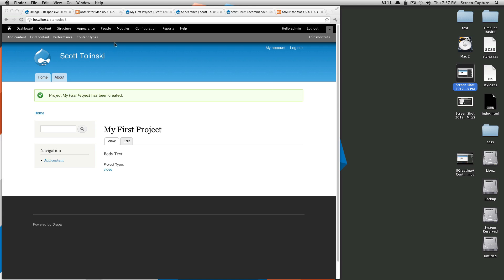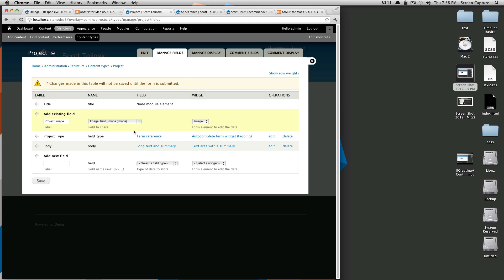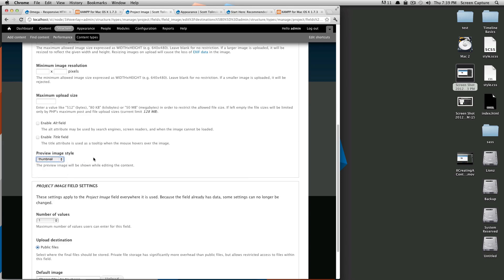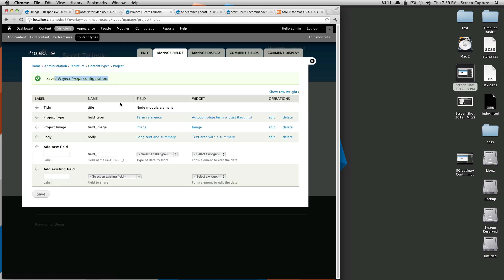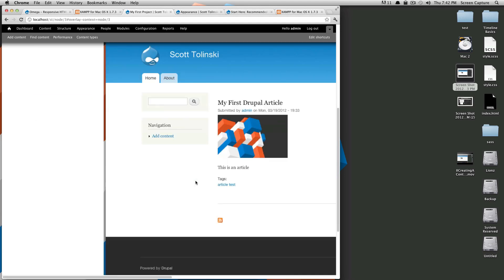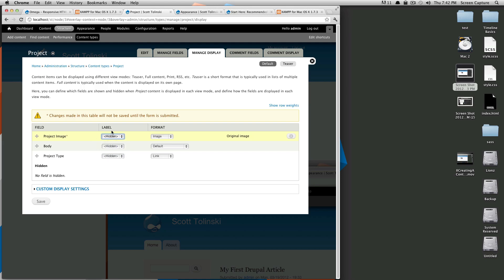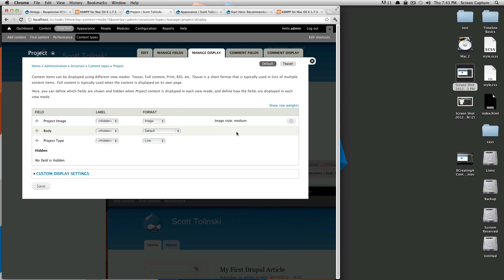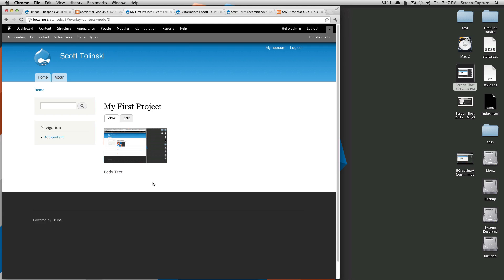Drupal Tutorials #9 - Custom Content Types Part 2 Manage Display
This Drupal 7 tutorial shows you how to edit a content type and manage the display.